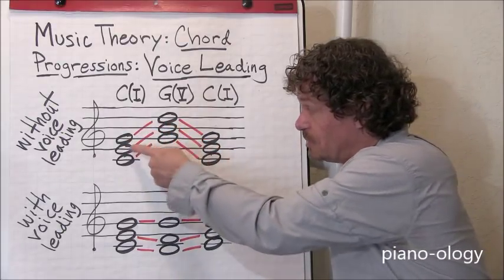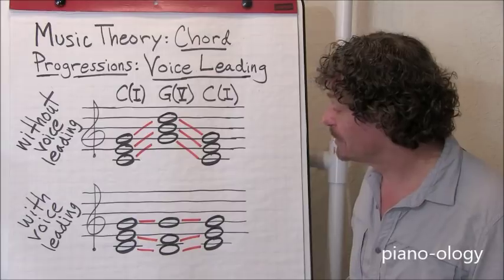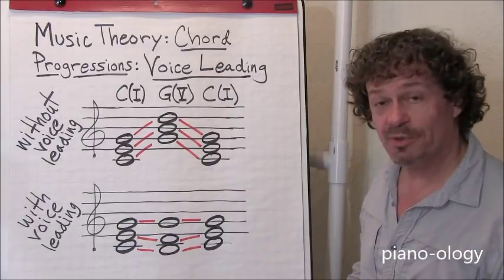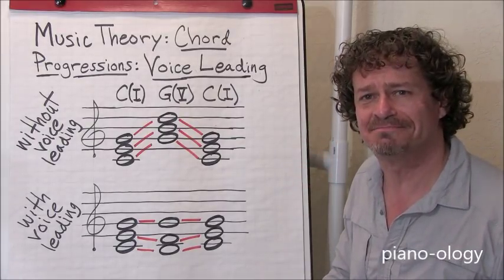Music Theory: Chord Progressions: Voice Leading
The fundamental principles for the smooth and musical connection of the notes through the chord changes.